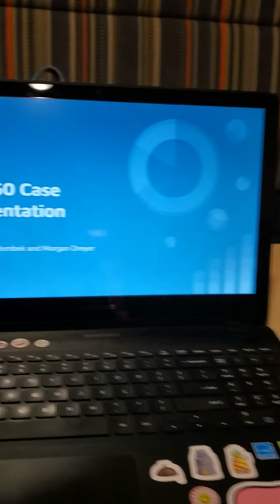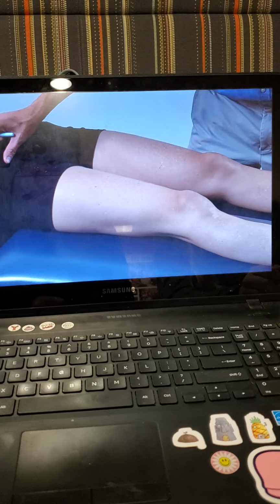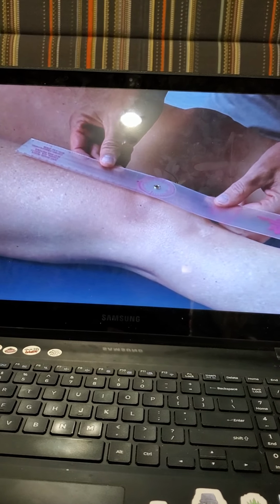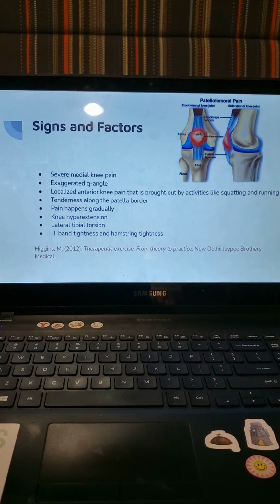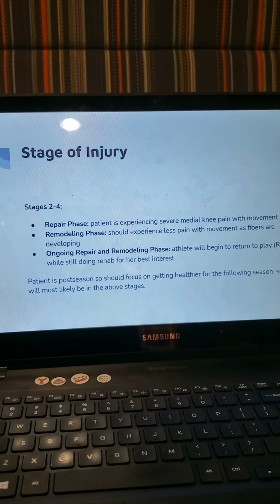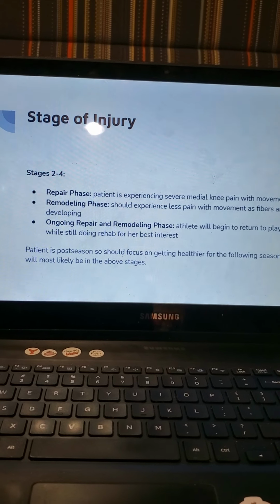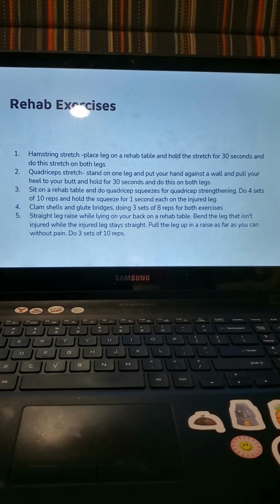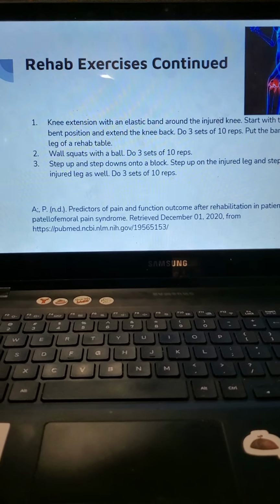Case Presentation 4160